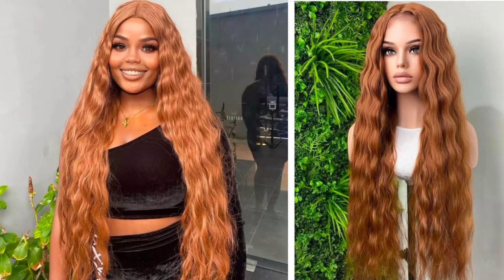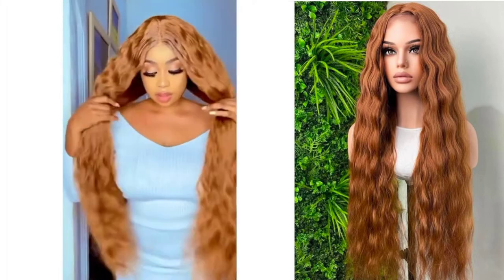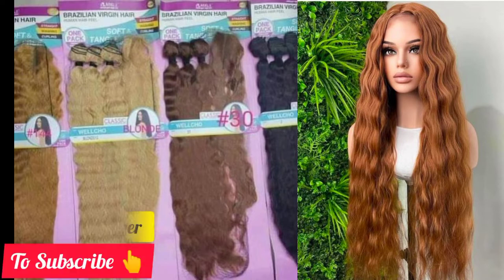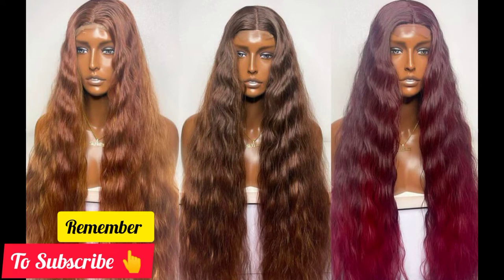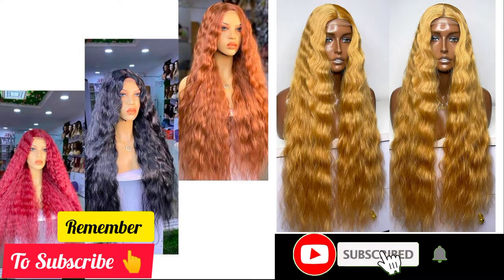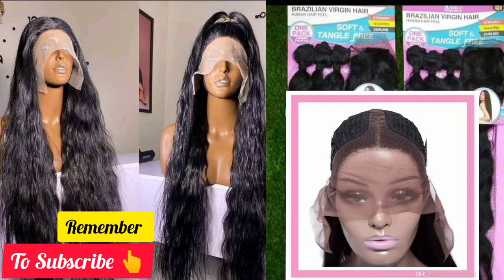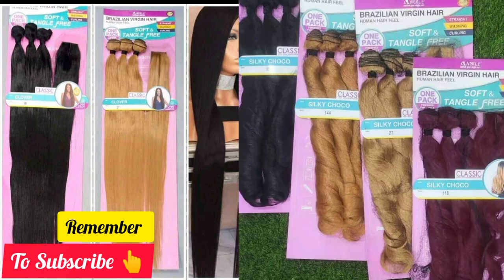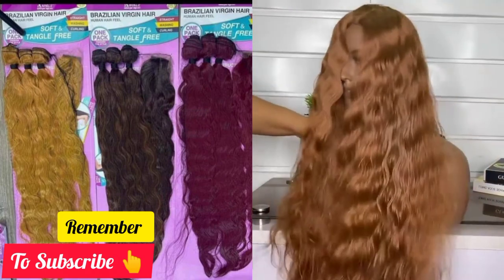HOW TO START A SUCCESSFUL HAIR BUSINESS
Hello Lovelies 😍, in today's video, I will be giving your the full information on how to acheive this beautiful Wave curly wig, the right packet hair to get and how to maintain the wig to last longer.

Turn on your bell notification to get notified when I upload a new video

TO SHOP FOR PACKET HAIR

howtostartahairbusiness howtofindahairvendor hairbusinesstips howtosellhaironline howtomakeawig hairbusiness startahairbusiness howtostartahairbusinessstepbystep howtostartahairbusinesswithnomoney hairvendor hairvendors startingahairbusiness marketing tips for hair business dropshipping hair hair business tips what you need to start a hair business hair business blueprint how to start a hair business step by step how to start a hair extension business